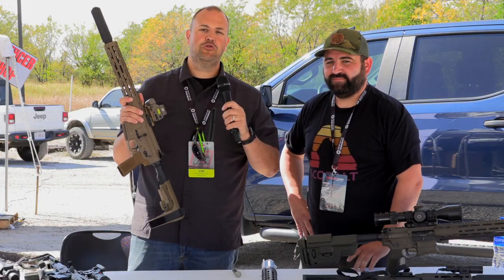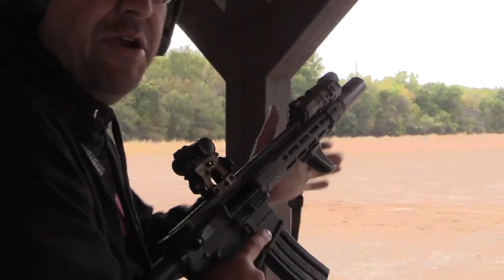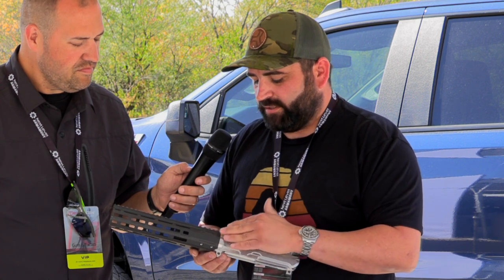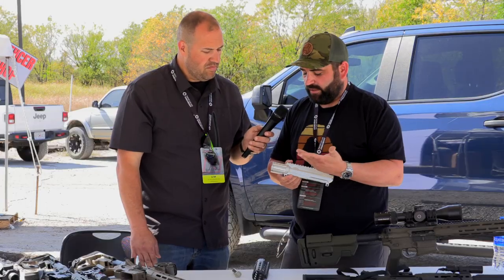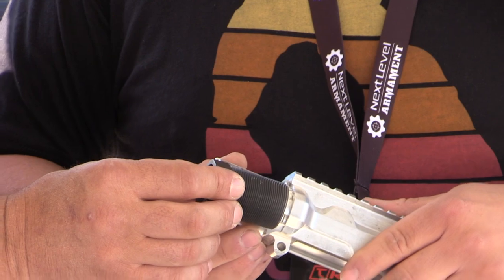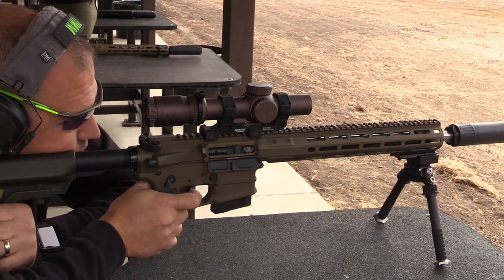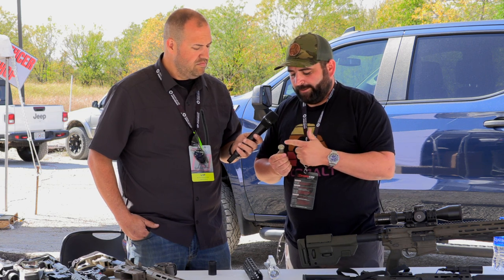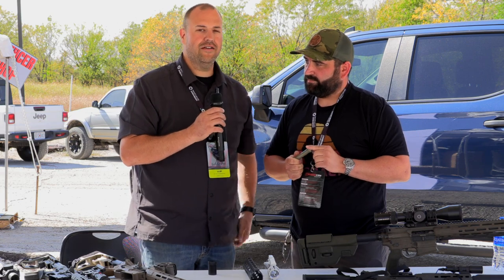Cobalt Kinetics CK15 Professional Series of Rifles - Triggrcon 2022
When I first heard of another new "AR" I can't say I jumped right over, but then I started to see and hear what was going on.  My impression of the unique upper receiver and rail interface intrigued me and I liked what I saw.  Looks are one thing but the overall shooting experience was also really positive.  Smooth recoil impulse, not over gassed, and quality of machining fit and interface all were obviously immediate.  Check out why the panel selected the Cobalt Kinetics CK15 Pro series as the Most Innovative Long Gun Golden Triggr Recipient at Triggron 2022.

Learn more about this product and the rest of the show coverage on our